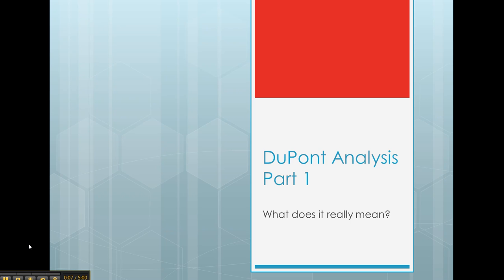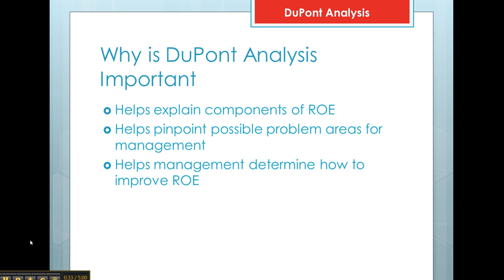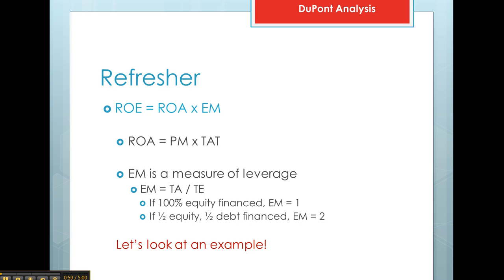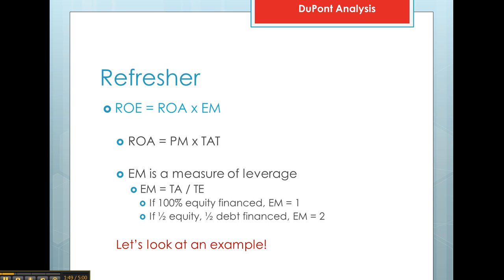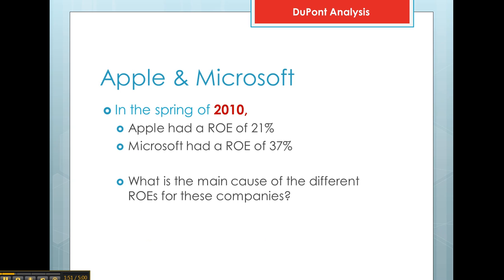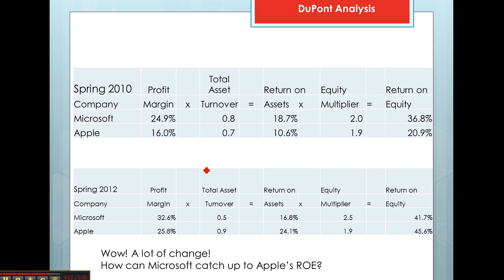dupont-analysis-part1.mp4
This video explains why DuPont analysis is important, the components of ROE, how DuPont analysis helps management, and begins to look at drivers of ROE (which is important for your written case)!